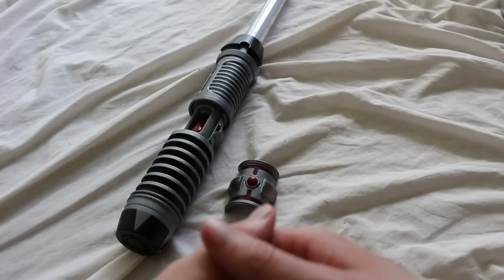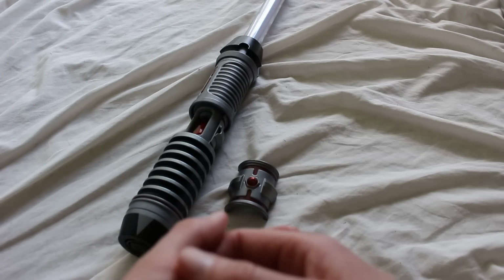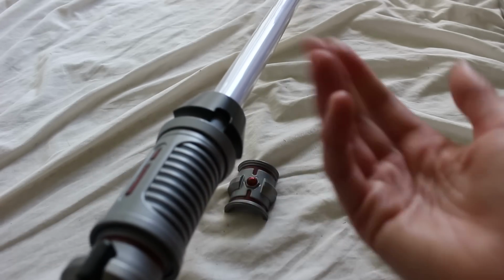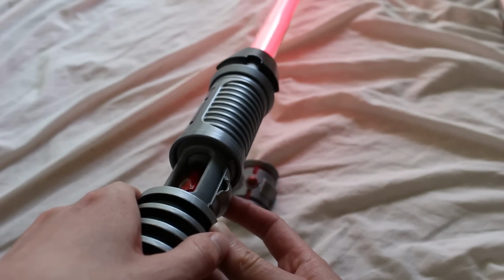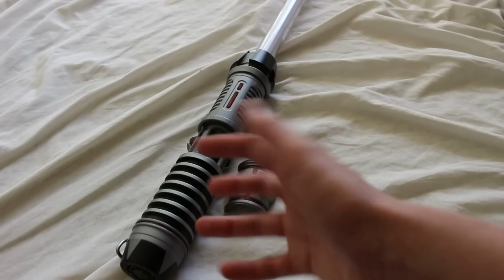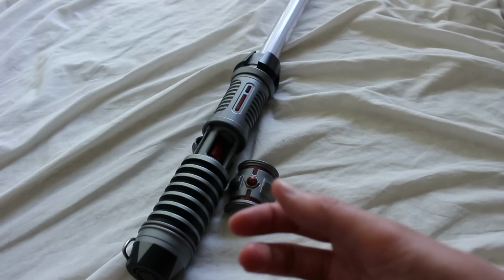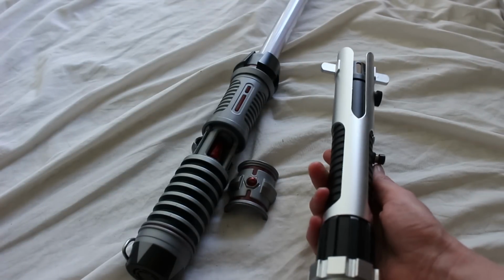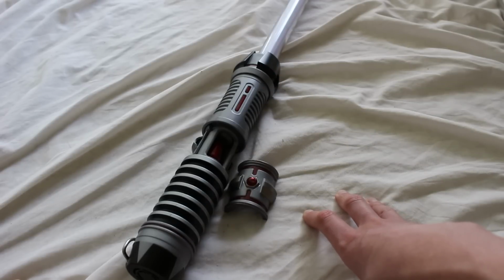Are Savi's Workshop lightsabers REALISTIC or too FAKE? (Star Wars Galaxy's Edge)